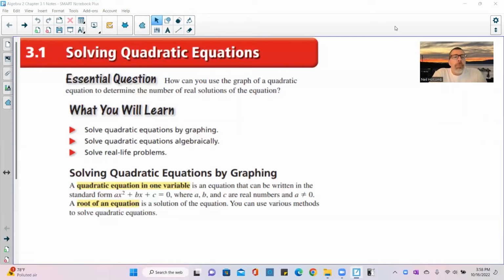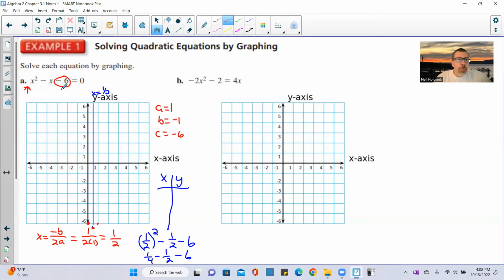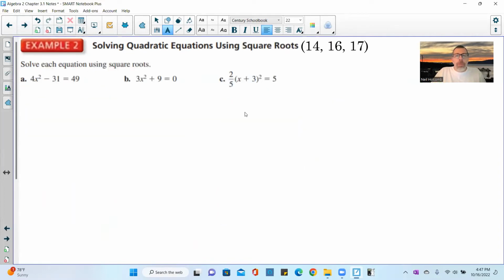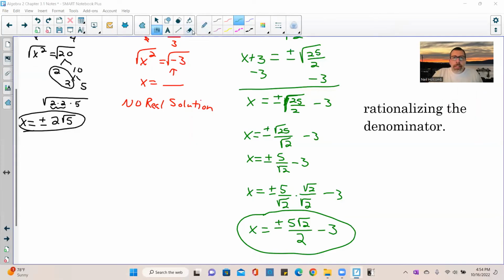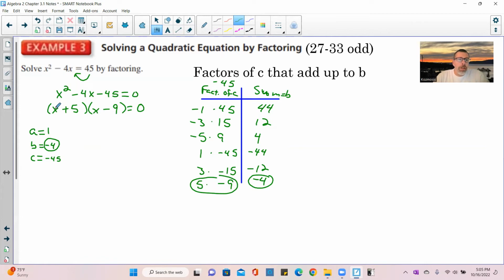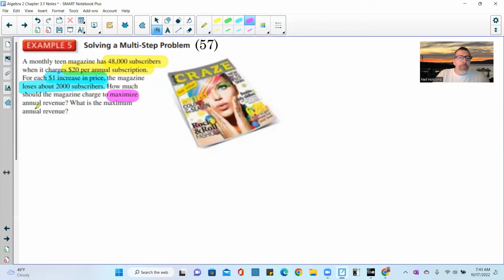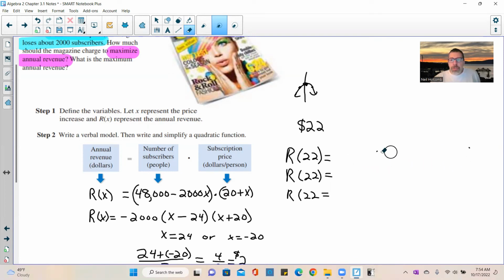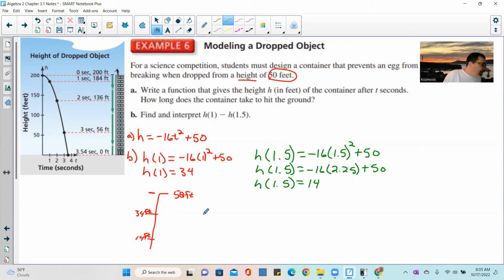Algebra 2 Chapter 3.1 Video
Solving Quadratic Equations@math